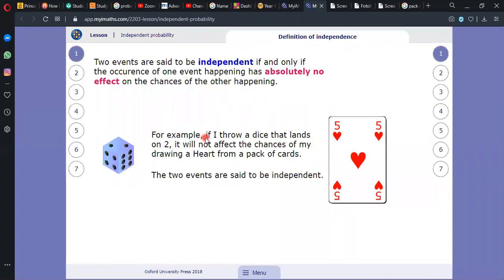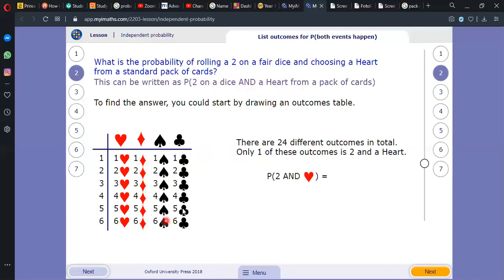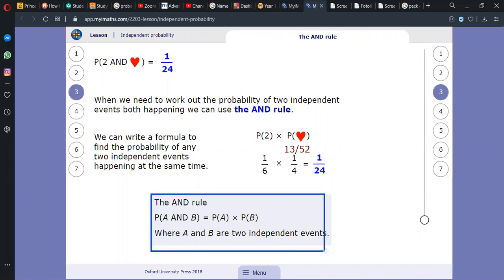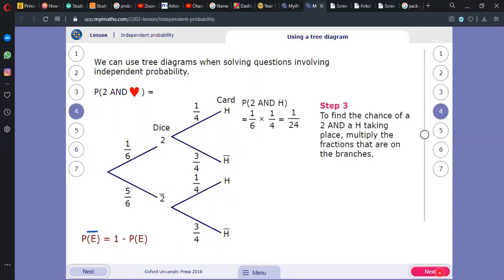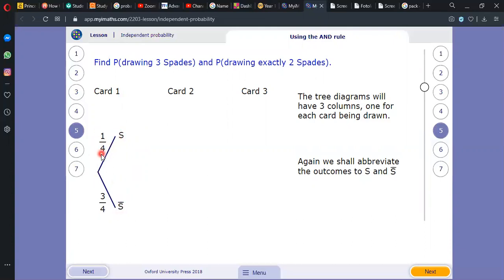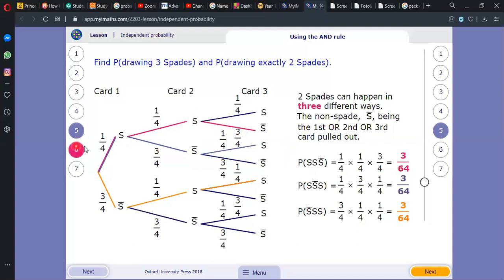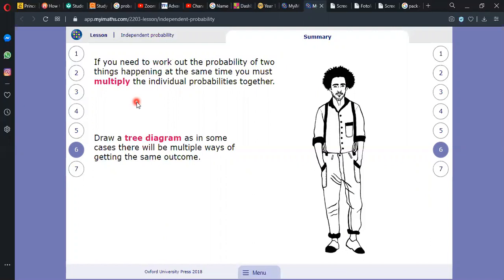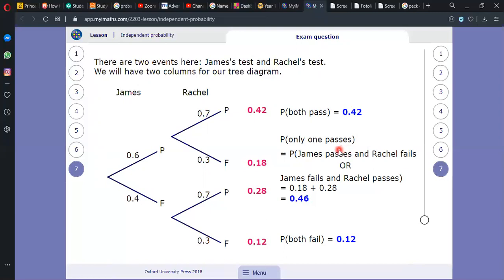PROBABILITY SERIES (EPISODE 7 - Independent Probability)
This video explains the AND rule and the use of tree diagrams.